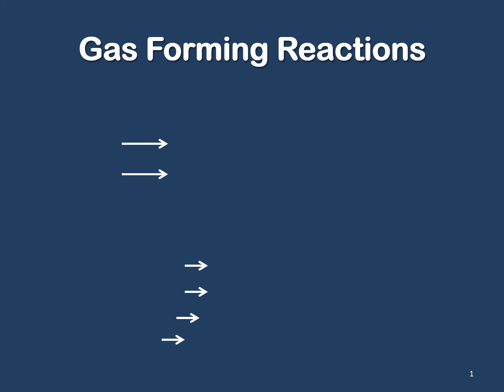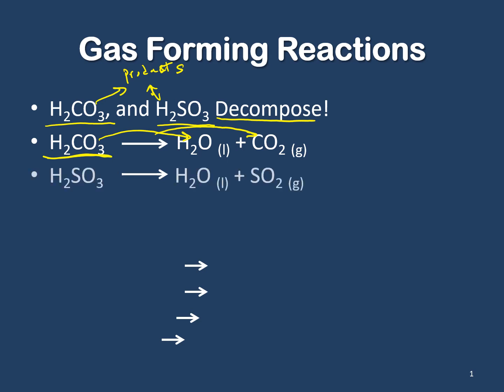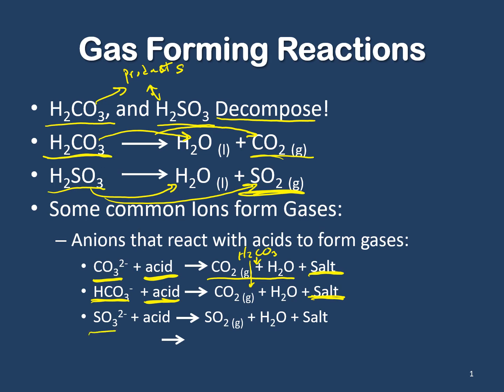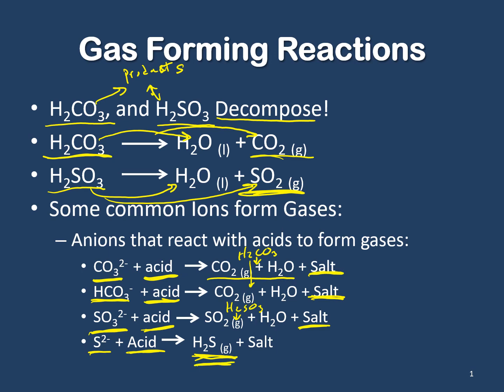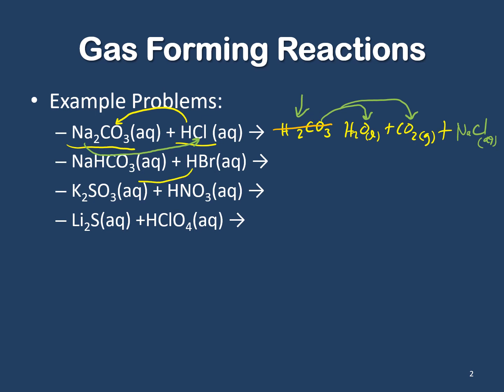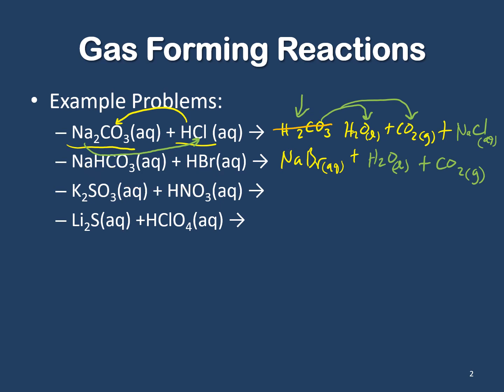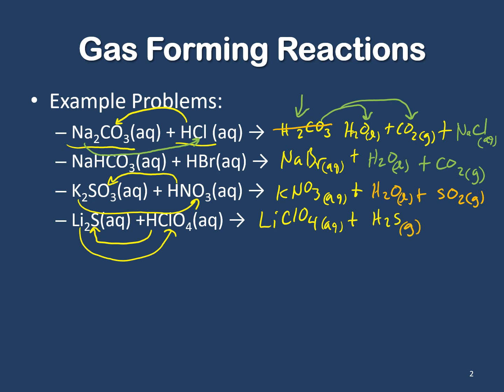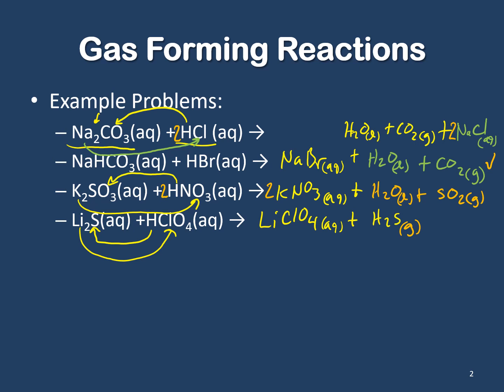Chapter 4 Video 7